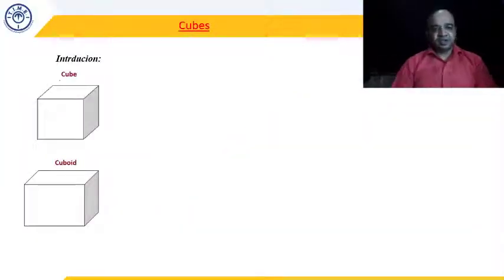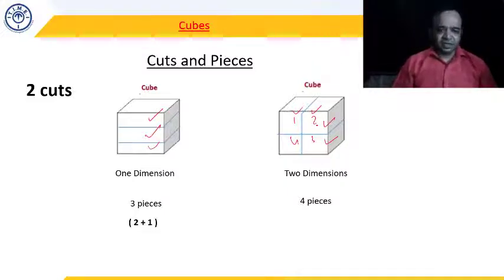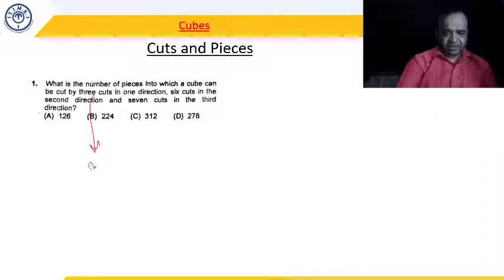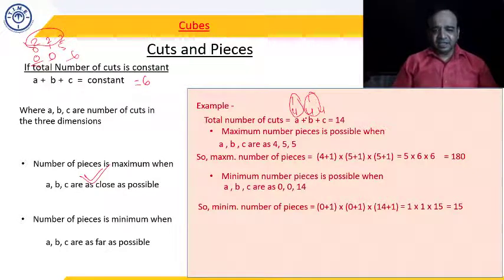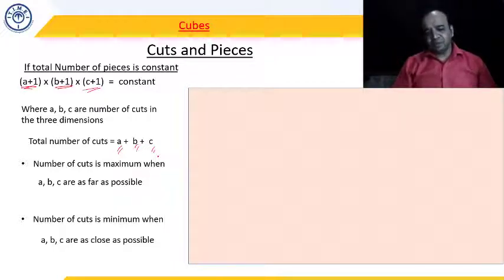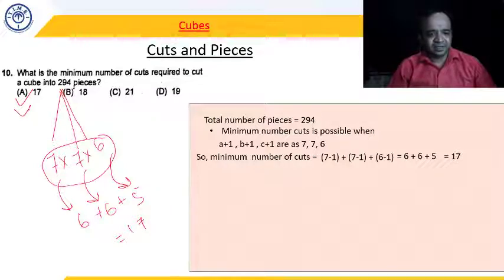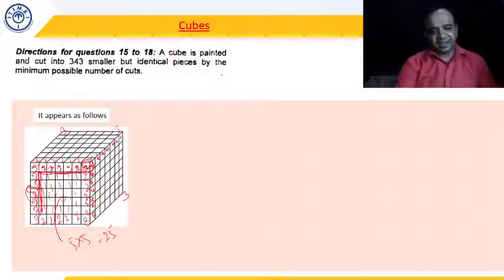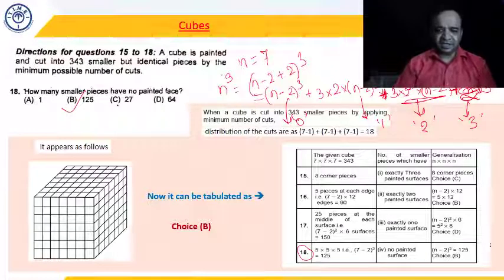Cubes Part-1 For DU JAT/IPM/CLAT/UGAT/BBA& other competitive exams|Your Entrance Guide